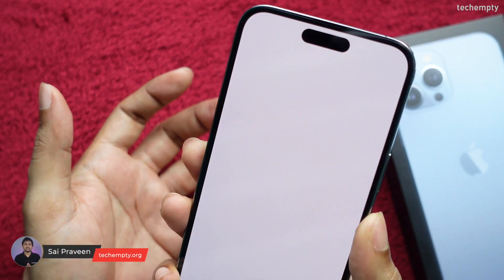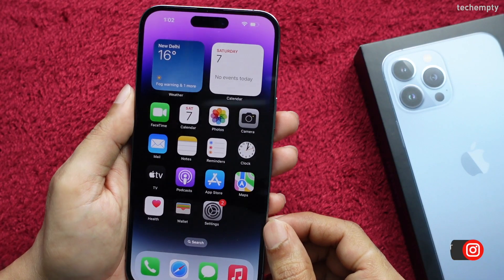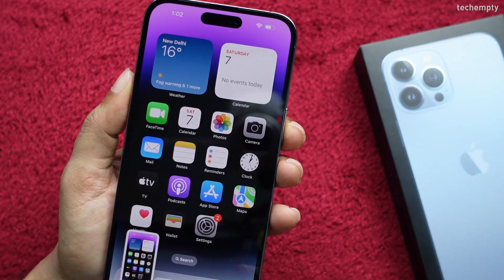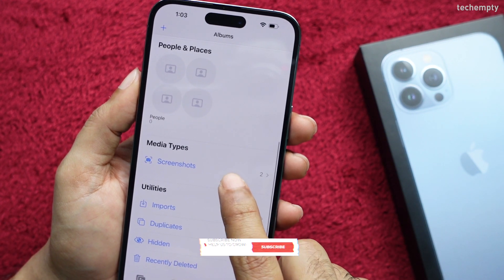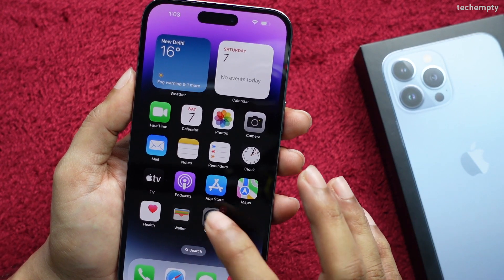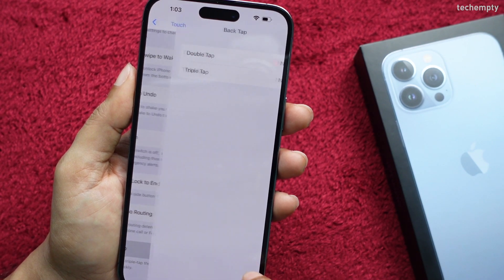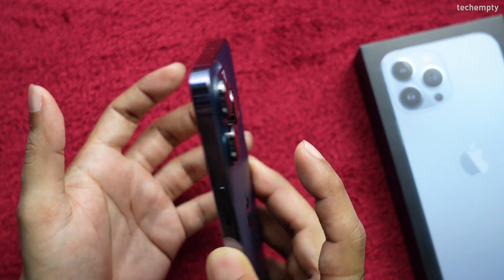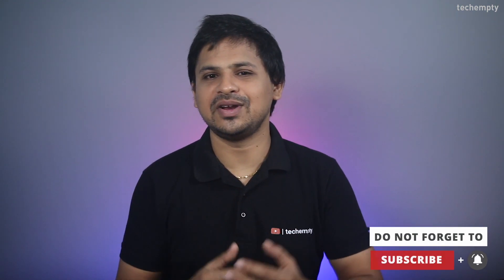How to Take Screenshot on iPhone 14 Pro Max?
Taking a screenshot on iPhone is a great way to share some important pointers or annotations with others. In this video we will explore two methods for taking screenshots on the iPhone 14 Pro Max or any iPhone model that’s later than iPhone 10 or X.

0:00 Introduction
0:41 Take a Screenshot in iPhone 14 Pro Max
0:13 Double/Triple Taping on Back of an iPhone

First method is by using a few combinations of buttons. Just press the ‘Power + Volume Up’ button at the same time to take the screenshot on iPhone. You will see a brief flash on the screen along with a shutter sound. If you don’t want to hear the shutter sound, you can toggle the mute switch. You can find the screenshot in the Photos app, which will be automatically saved to the "Screenshots" album.

The second method is by Double or triple taping the back of your iPhone. To enable it, go to Settings then Accessibility then Touch and here find Back Tap.

Here you see two actions. One is Double and other is Triple. Let me choose ‘Double’ then under ‘System’ I’m choosing Screenshot. From now on, When I double tap on the back of my iPhone, it will take a screenshot for me.